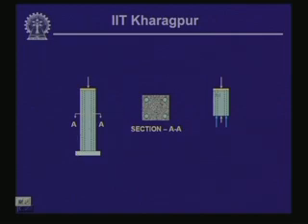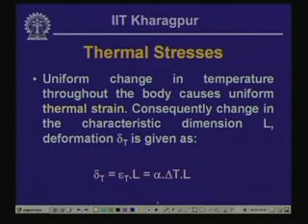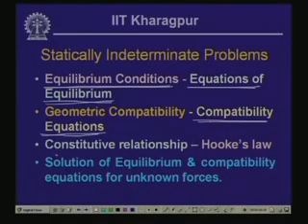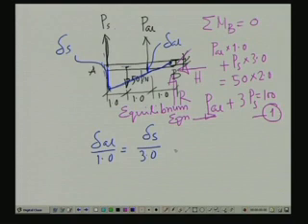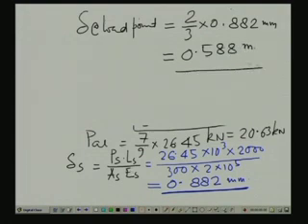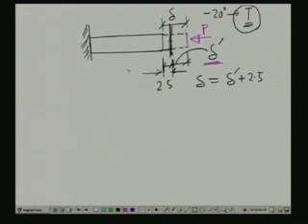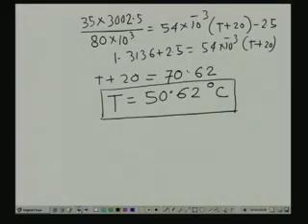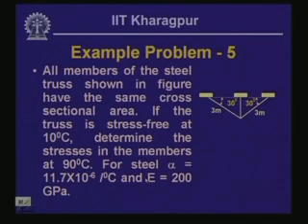Analysis of Strain IV